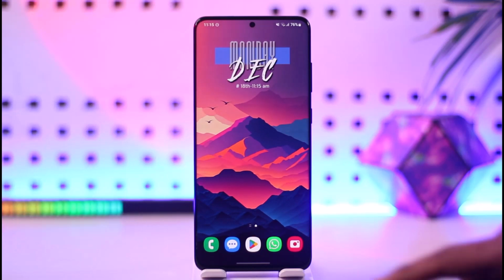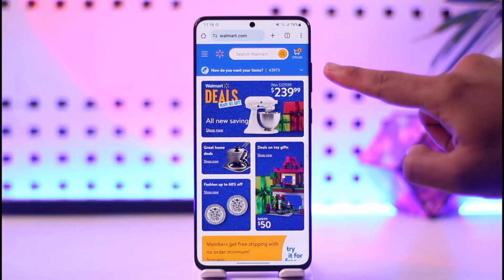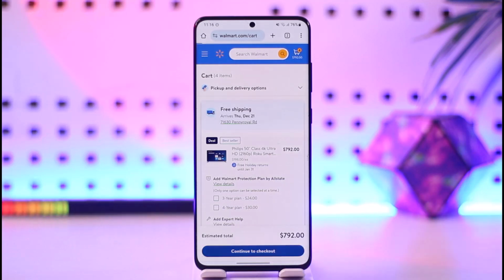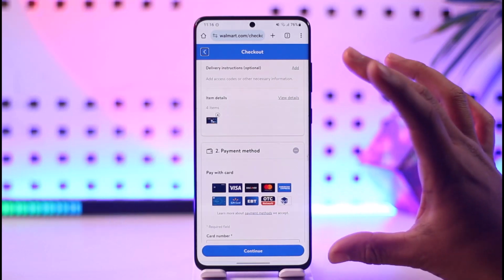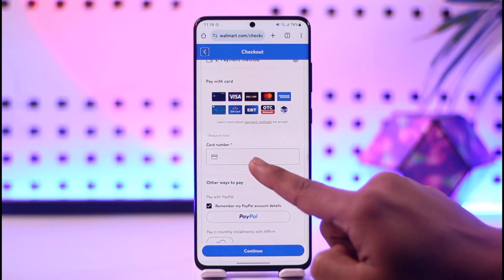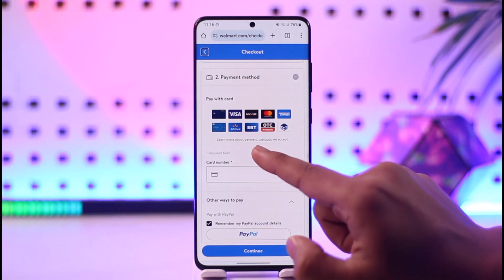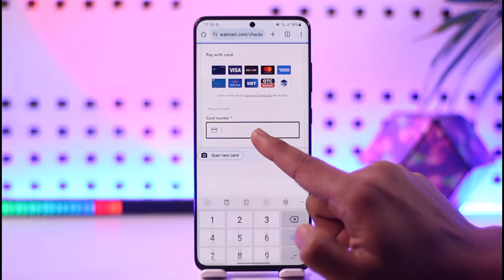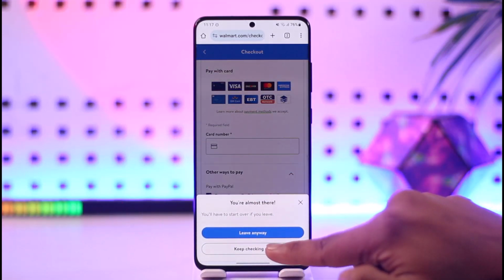How To Use A Walmart Gift Card Online !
In this video, I will show you how to use a Walmart gift card online.

~ Chapters:
0:00 Introduction
0:12 General Info
0:28 Use a Walmart Gift Card Online
1:25 Conclusion